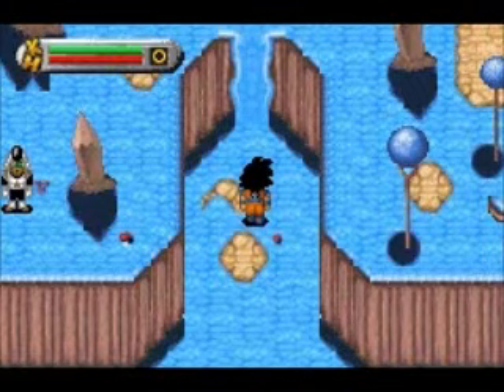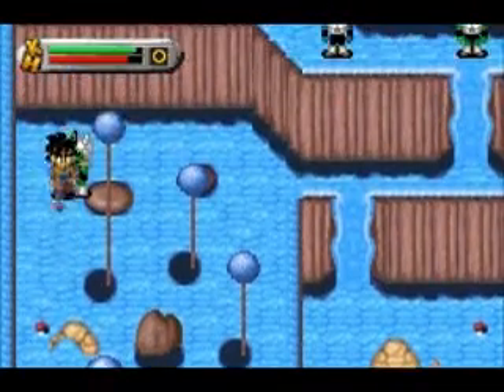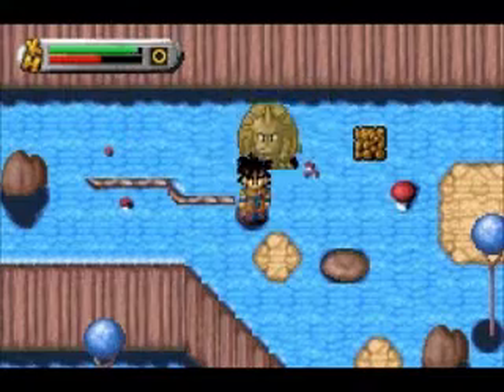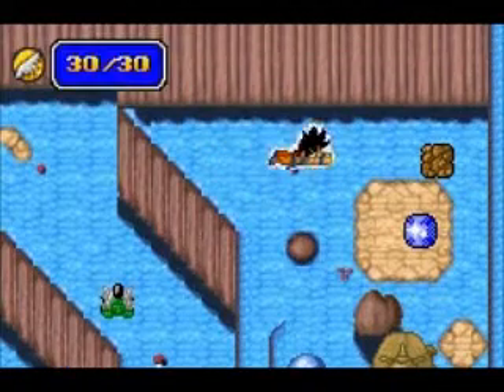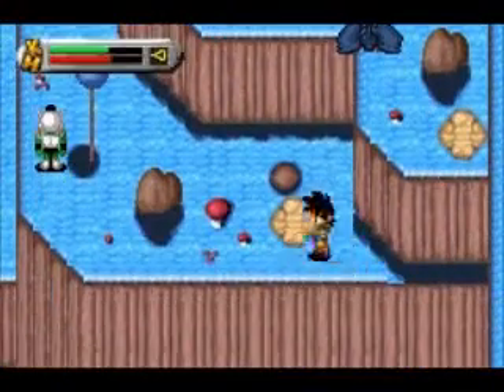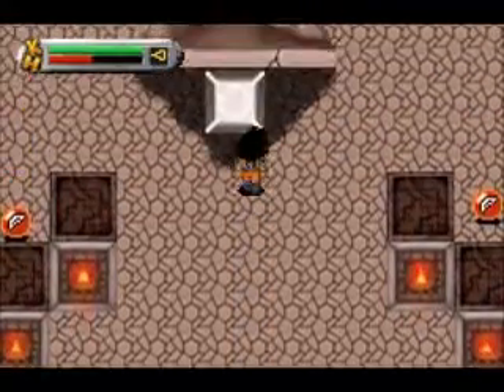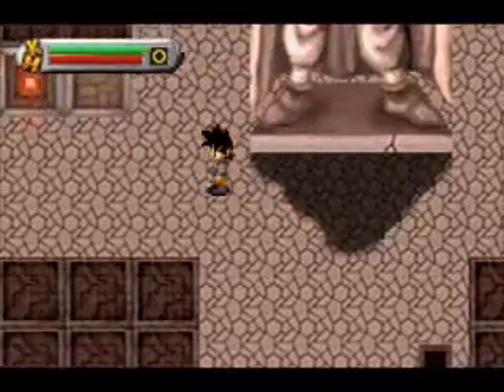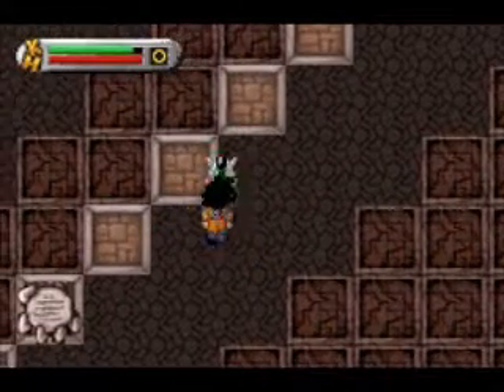Let's Play The Legacy of Goku Part 10 - Temple of Giant Balls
THE BALLS ARE INERT

In this episode we find some shiny gems and enter a giant Namekian temple! We're getting closer and closer to the end here guys!